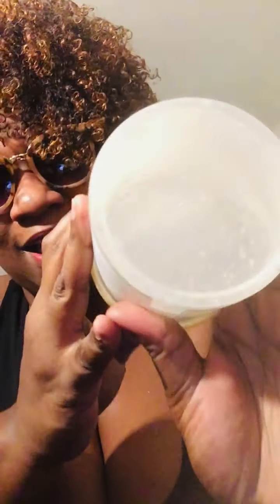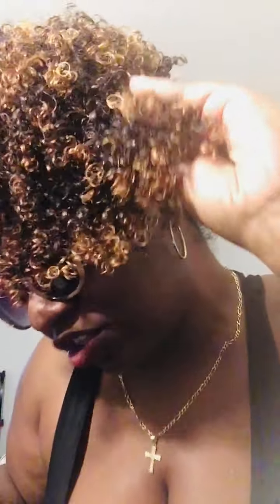Africa Pride Aloe & Coconut Water Hydrate & Hold Curl Defining Gel Review 🔥🥰